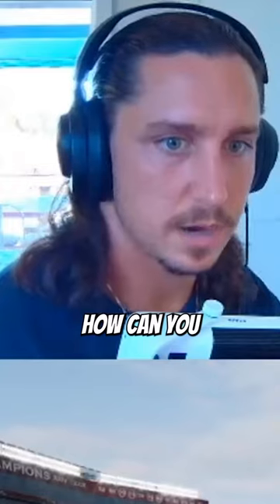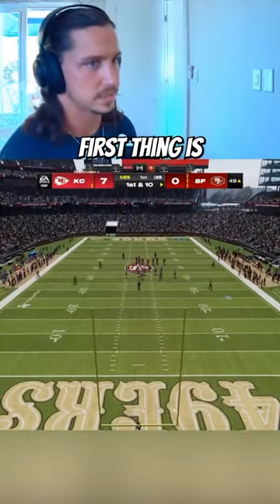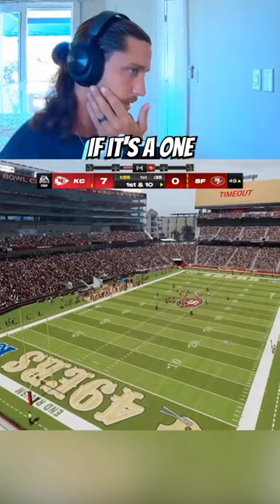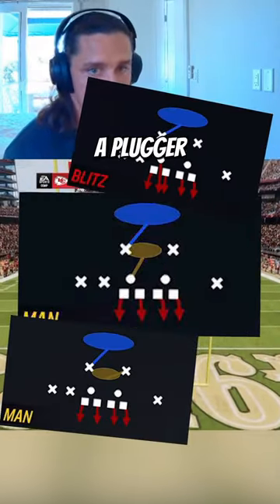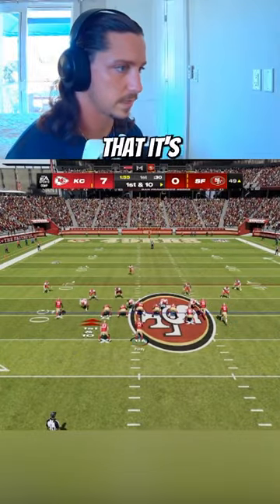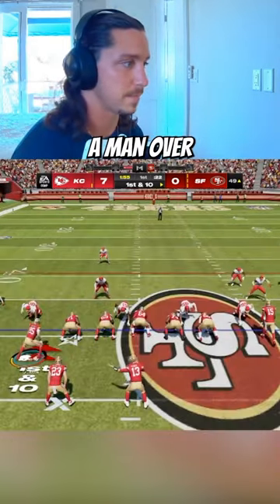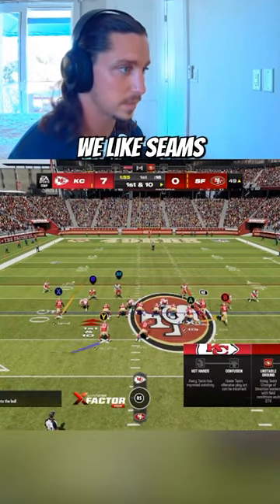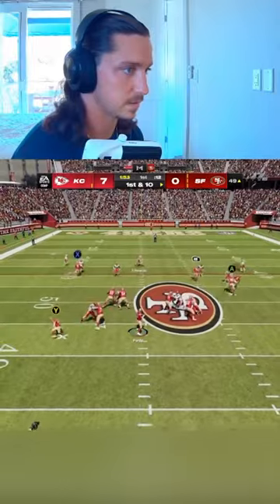How to play Madden 24 @KurtBenkert